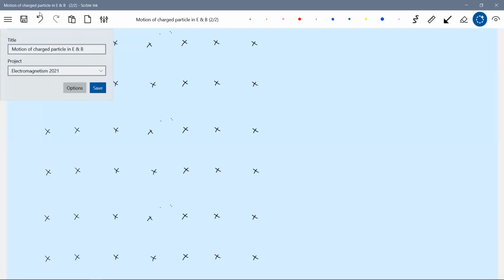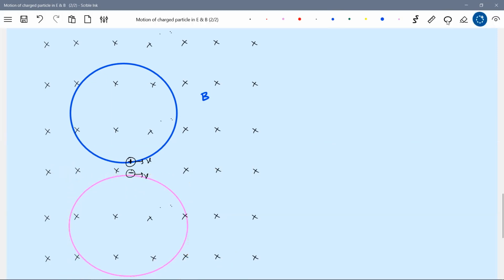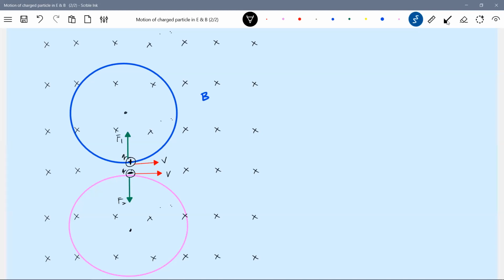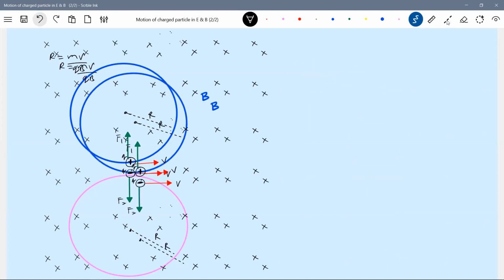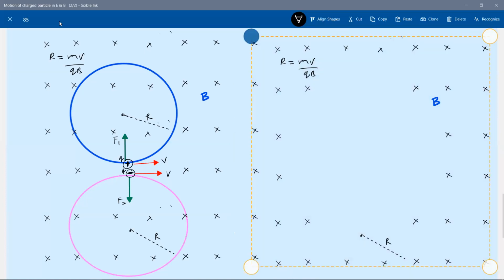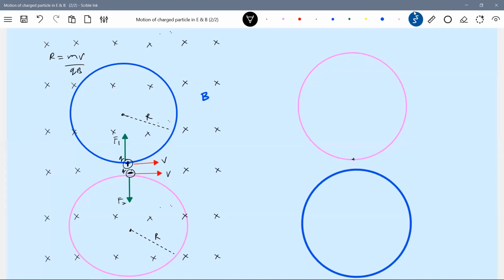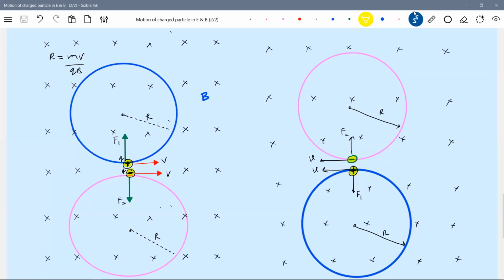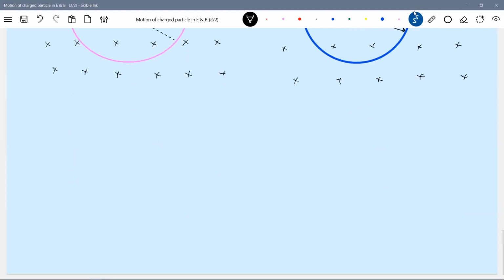4) How to predict the path of a charged particle projected perpendicular to a magnetic field ??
moving charges and magnetism class 12 | Physics | circular path of charged particles projected inside a uniform magnetic field physicsnumericalshelp sridharsirphysics jeeadvancedphysics iitjeephysics jeeadvanced Thanx for watching this video😊 . Experience--20yrs ; Mentored below 100 and 1000 JEE Advanced Ranks.